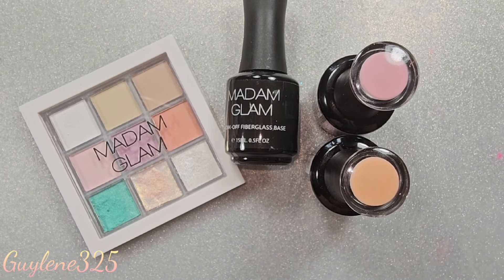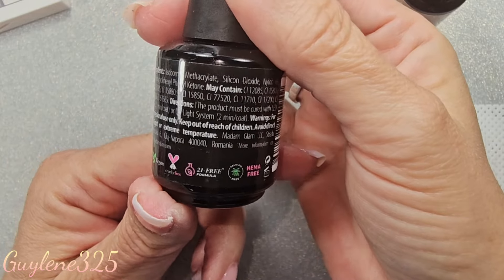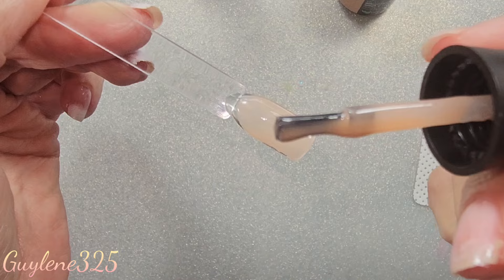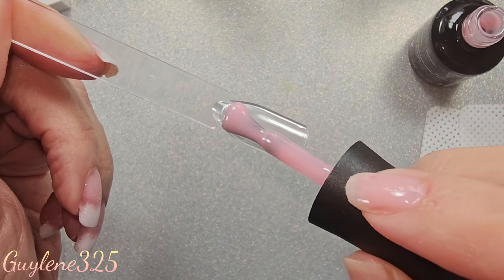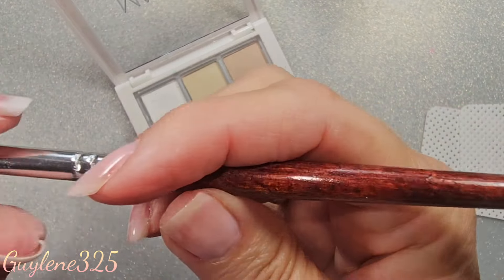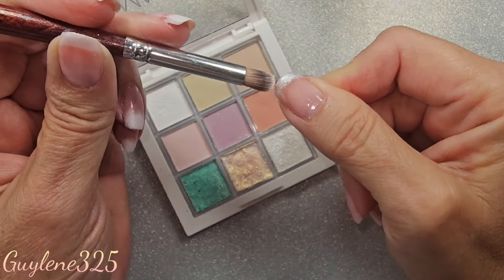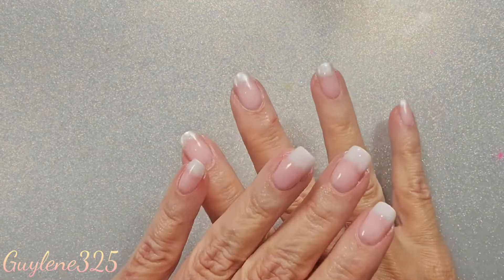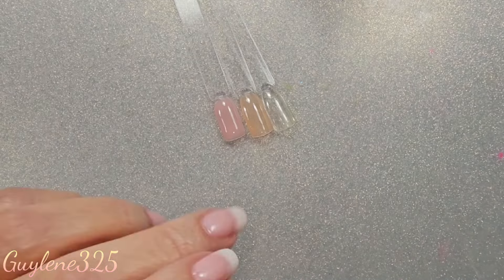Madam Glam Fiberglass Base Gel ✨️ Easy French Mani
Penny and Bisquick Tiktok for all the updates

Nail Reserve 50% use GuyleneXNR

Born Pretty
Guylene325

Spark Paws $15 off Penny's hoodie and calm ears neck warmer of choice

MelodySusie discount use this link